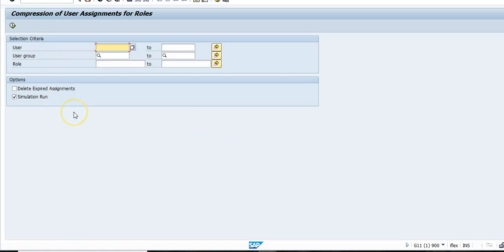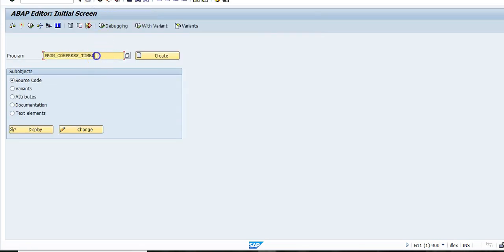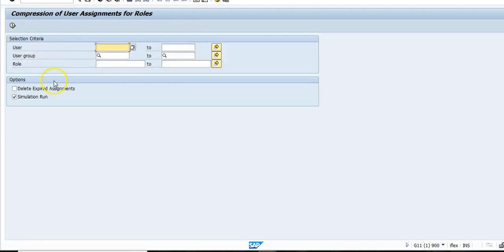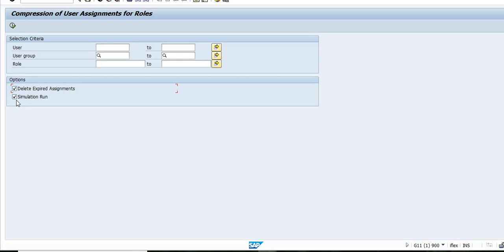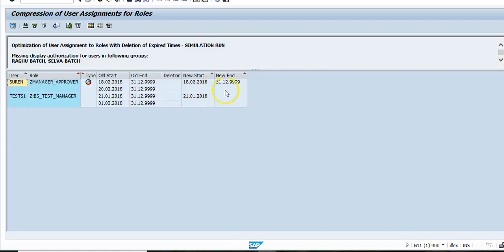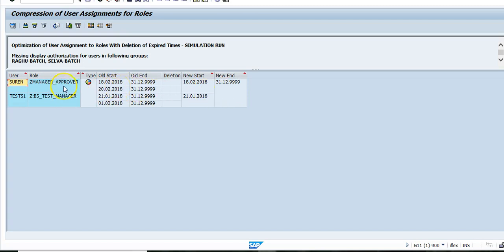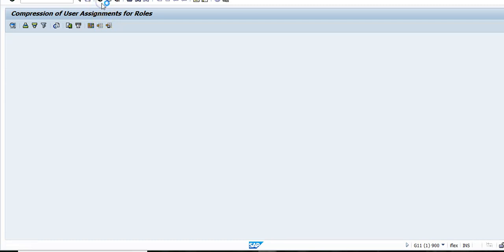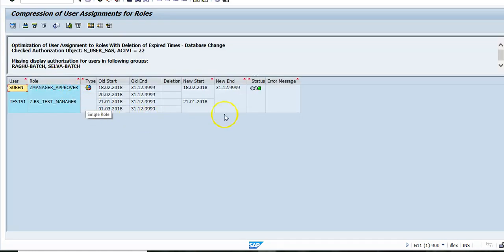SAP Security: Remove expired Roles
This is a Very Useful Utility Program in SAP System to remove expired roles and also eliminate the duplicate roles from the users. This is also a good way to clean up the SAP Users

[Free] Download SAP GRC 10.1 Step by Step Guides